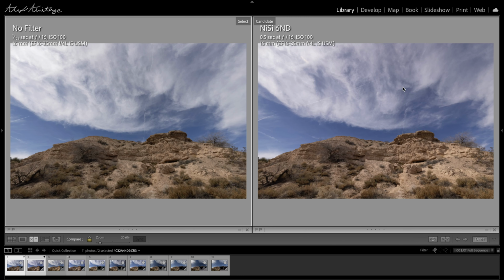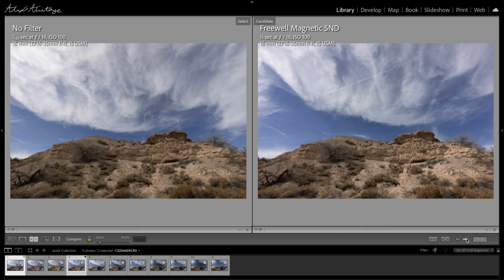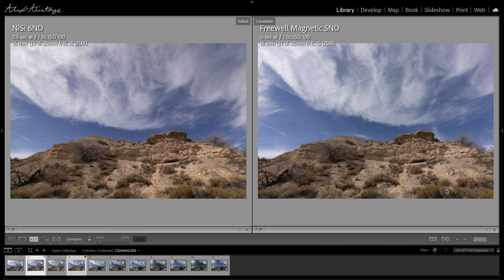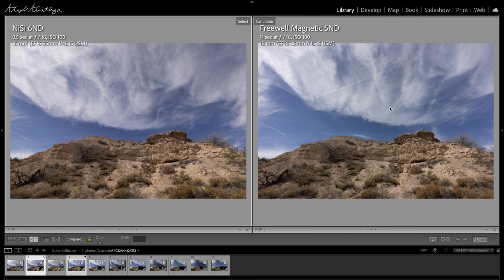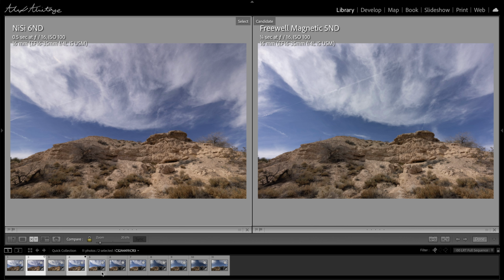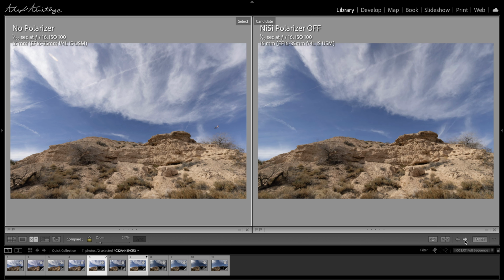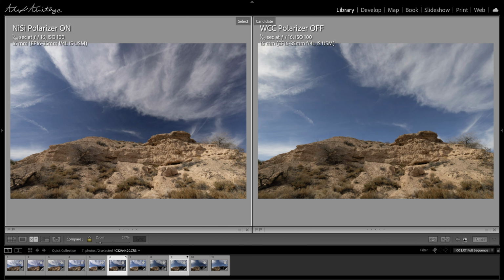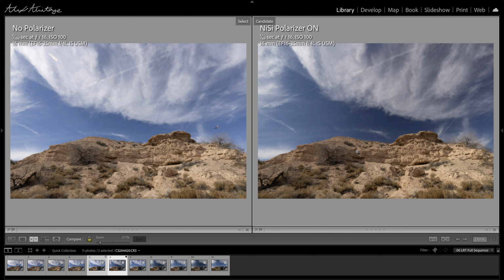THESE Are the Filters YOU Need for Landscape Photography + GIVEAWAY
NiSi V7 Filter System

Trying to figure out what filters you need for landscape photography can be overwhelming. Within this video I try to cover the basics of what filters you should get and specifically the types of filters that might be best for you. Within this guide I also review the NiSi v7 True to life color system they just released. I tried my best to educate and talk about the product as seamless as I could.

Good luck in the contest!

1. Any entry that does not comply with YouTube's Community Guidelines will be invalid.
2. By joining you must release YouTube from any and all liability related to this contest.
3. Personal information collected for this contest will be used for the sole purpose of selecting a winner and delivering the prize.
4. Winners will be selected at random.
5. Prize is the NiSi V7 Filter Holder System and 3 Filters
6. The winner will be responded to on YouTube and given 48 hours to respond. If there is no response within that period, a new winner will be selected randomly.
8. Contest ends March 21st, 2022.
9. Winner will be responsible for potential customs/import charges.

Timestamps
1:06 What are filters for?
2:06 Types of Filters
4:50 NiSi V7 Review
7:41 Image Review
11:07 Will I Switch?
12:41 What YOU Need